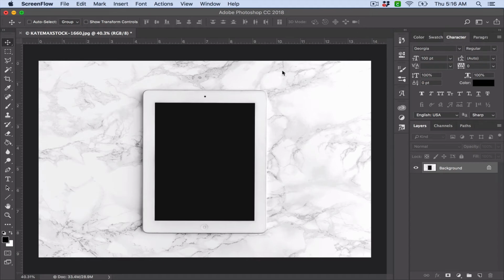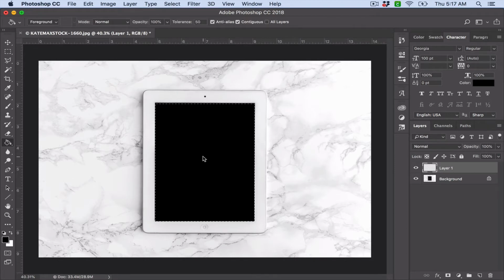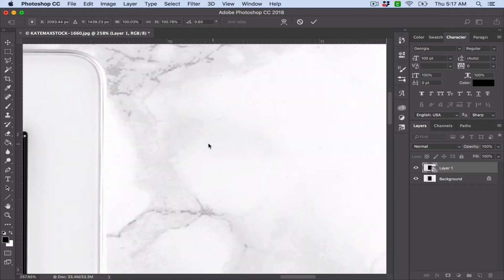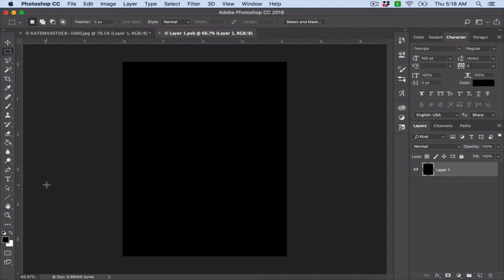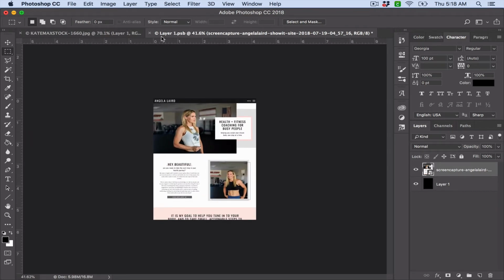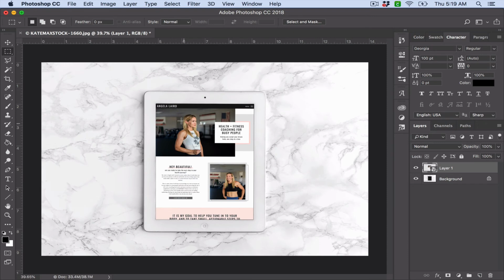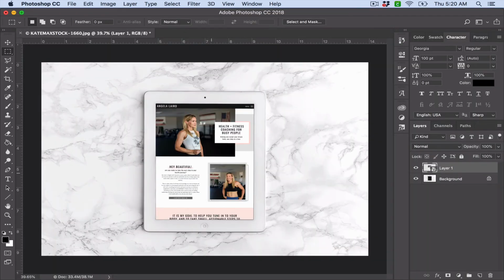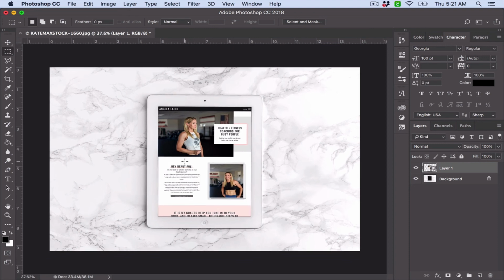How to Create an iPad Mockup Image in Photoshop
Curious how people get screen images on stock photos for brand consistency on social media? I’ll walk you through my process in photoshop!